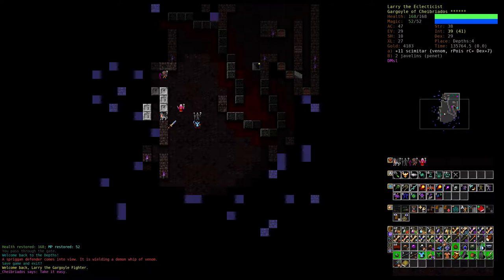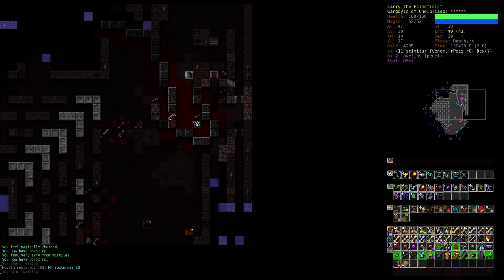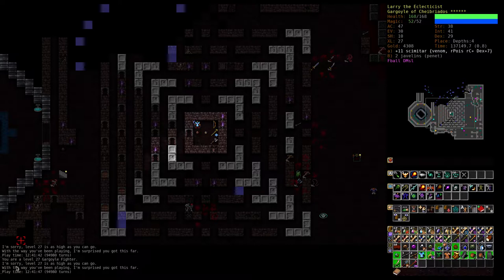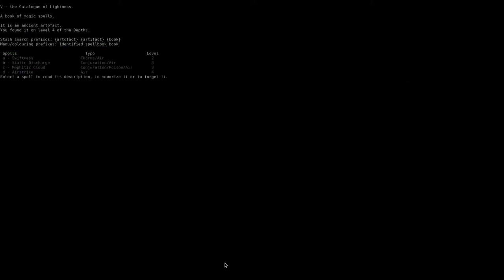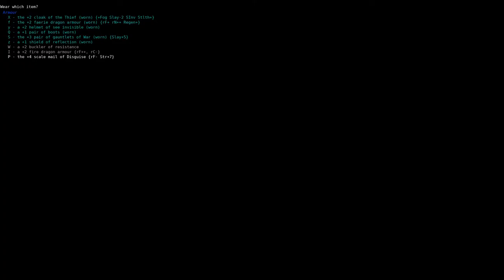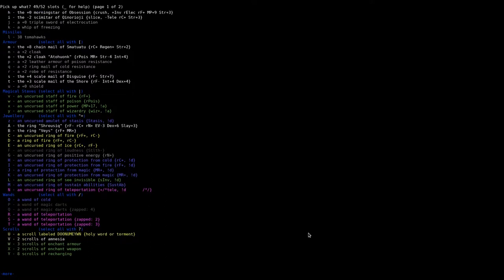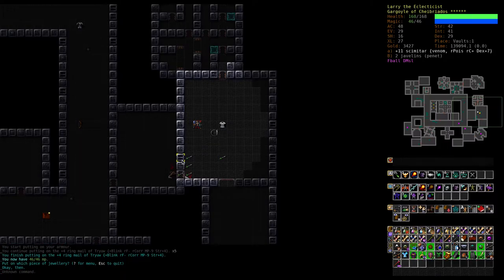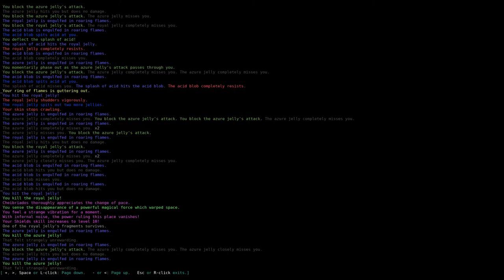Let's Play DCSS: Larry the Gargoyle 17 - The Great Escape V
Larry decides to go back to the Slime Pits. What could possibly go wrong?